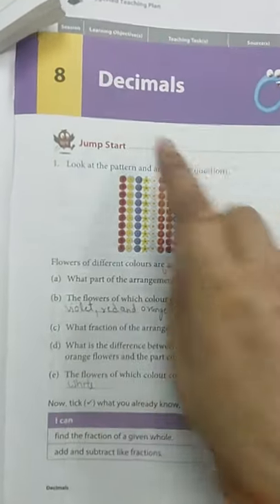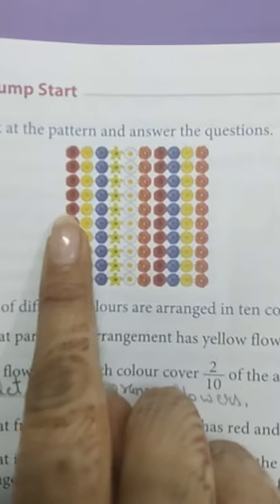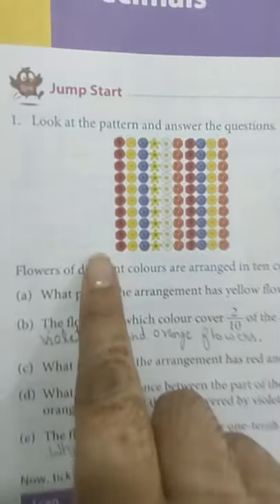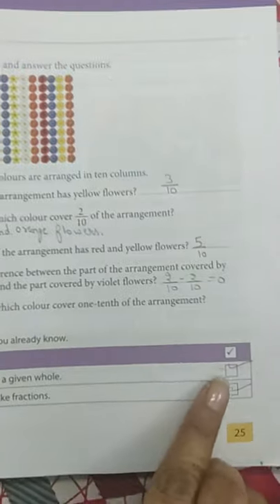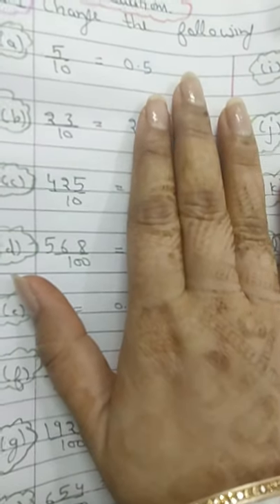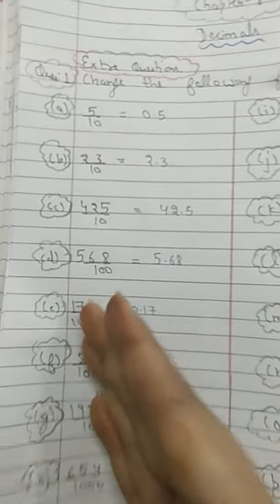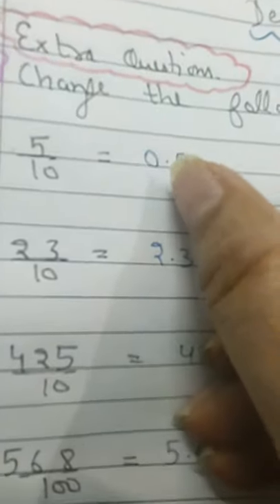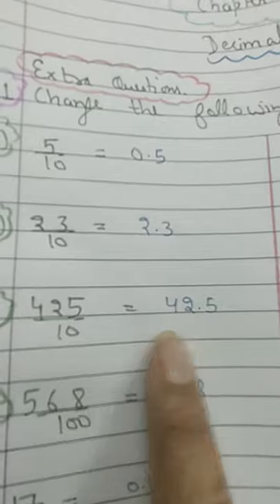21 October,2021, Jump start and extra question, chapter - 8, Decimals, class IV